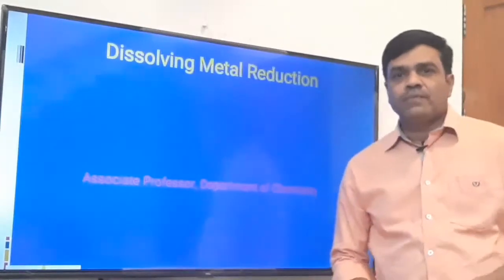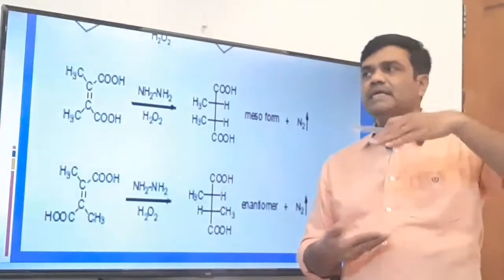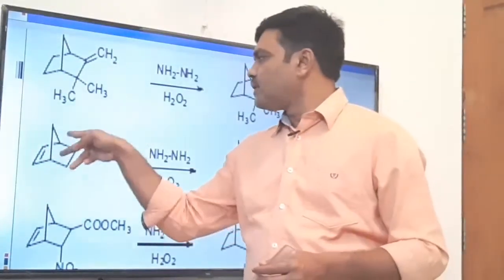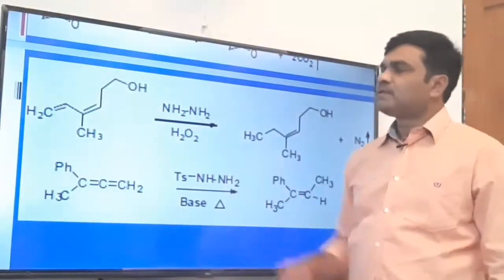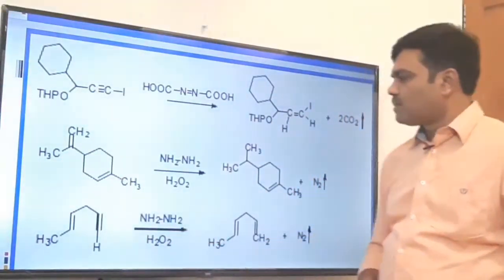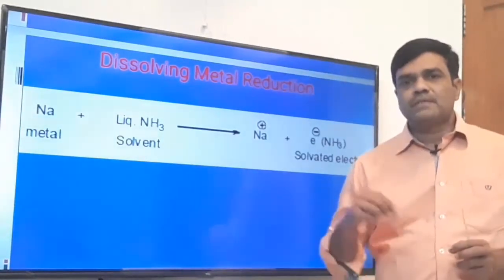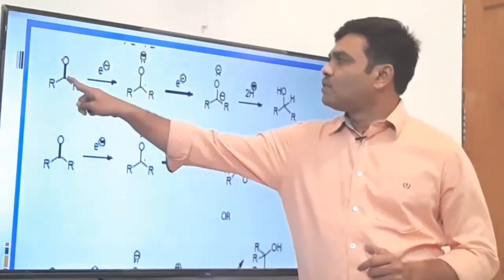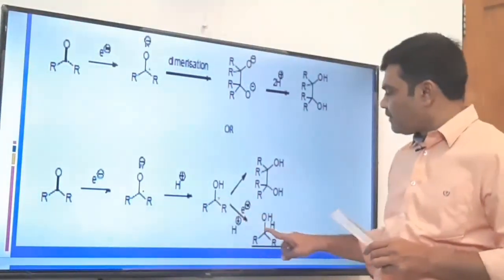Lecture 43: Dissolving Metal Reduction-Part-I